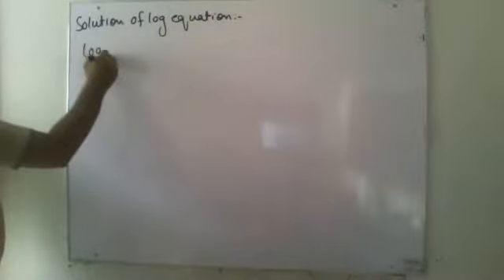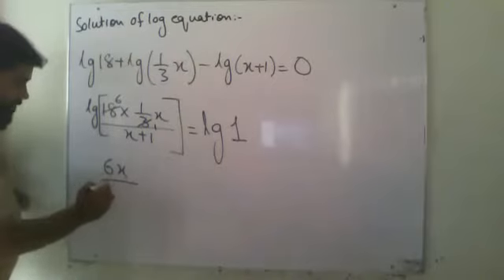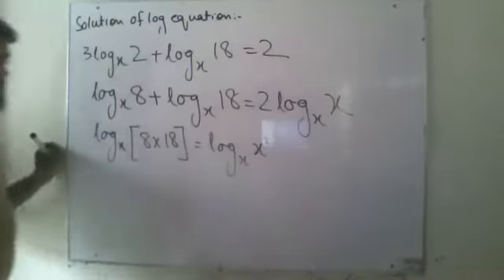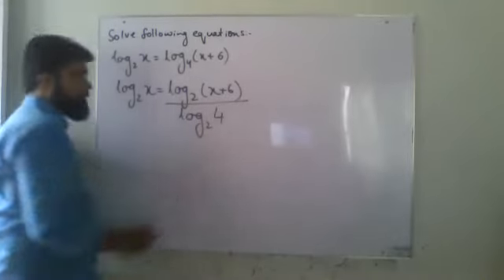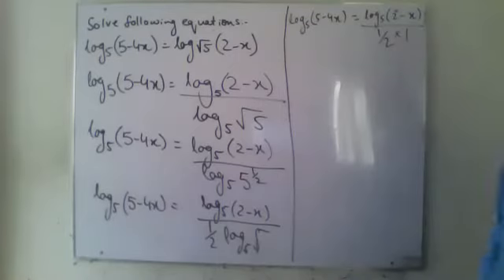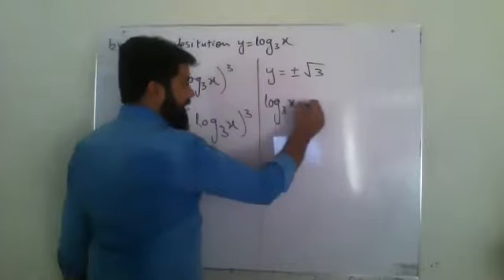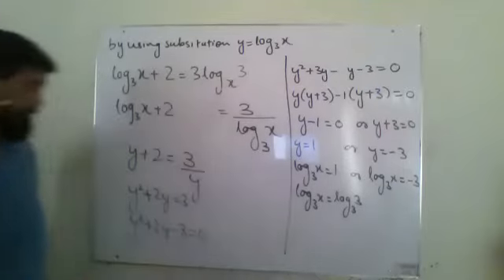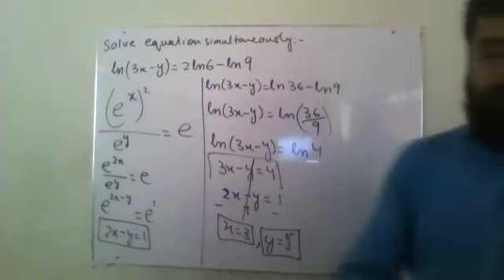Solution of log equations